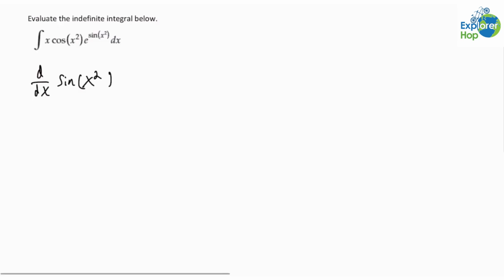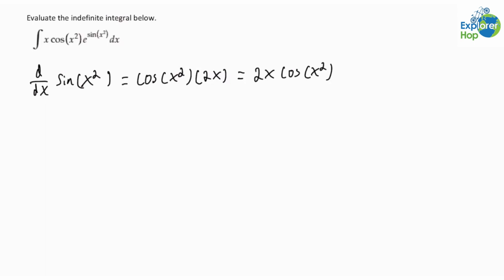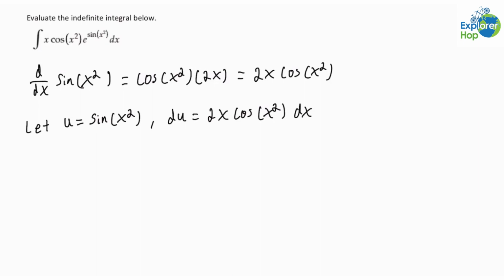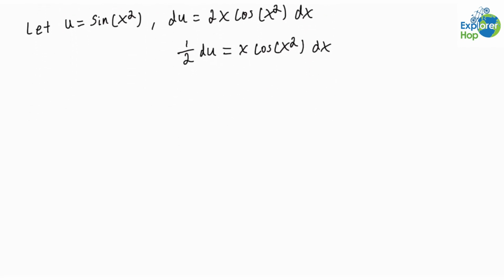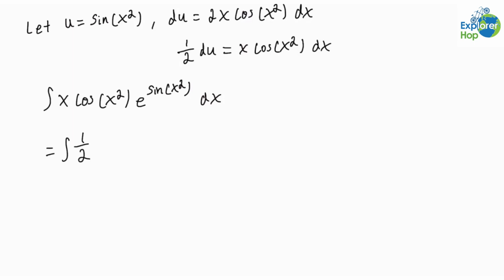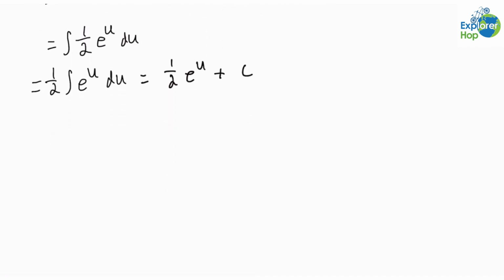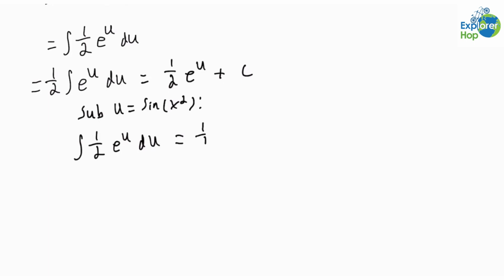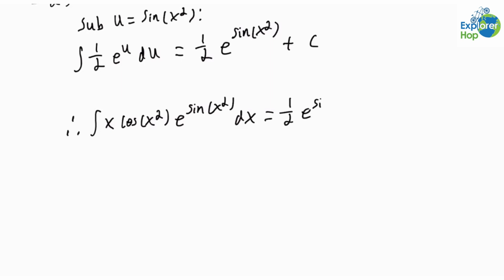Evaluating Indefinite Integrals with Trigonometric Functions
In this example, we evaluate an indefinite integral that has sine and cosine functions in it. Want more practice? Enrol in some of our courses now!